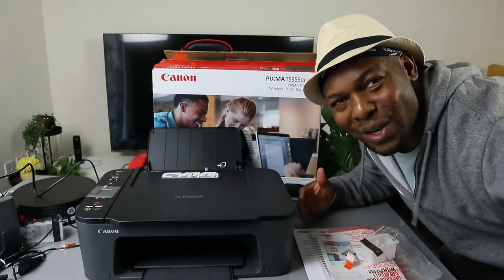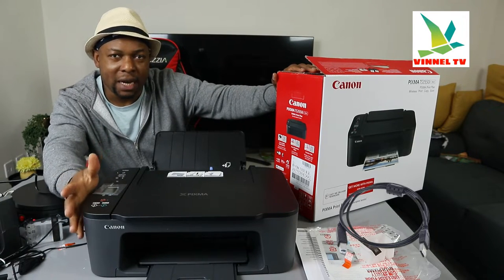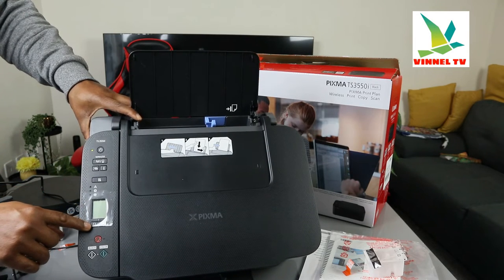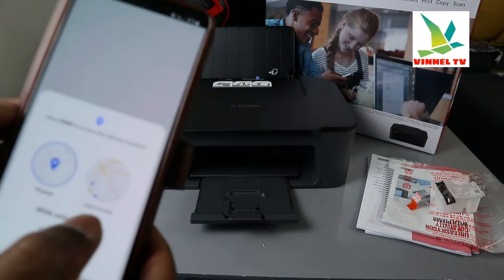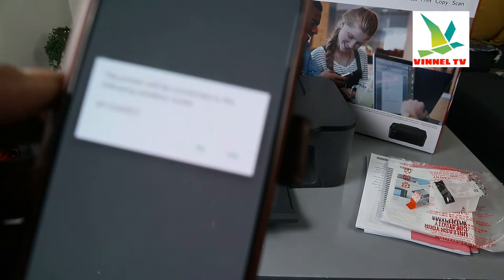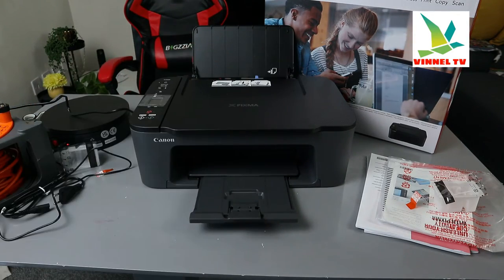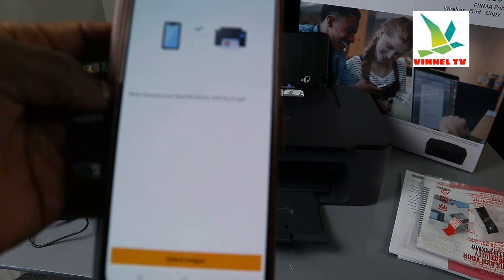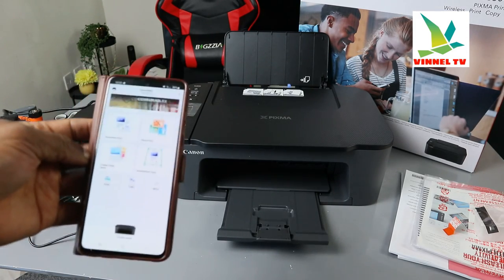How to Set Up / Connect Canon Pixma TS3550i To WIFI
This Video is How to Set Up / Connect Canon  Pixma TS3550i To WIFI. You can Print, copy and scan with this entry-level multifunction printer for home and office, compatible with PIXMA Print Plan for inks delivered directly to your door so you never run out. PIXMA TS3550i is super simple to set up and use with sharp printing for text and photos, you can even print from your smartphone